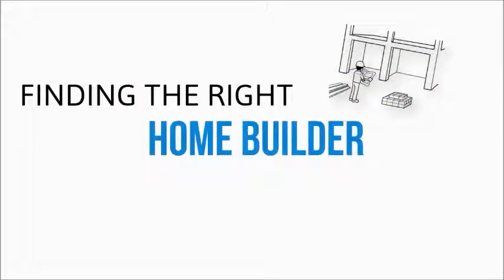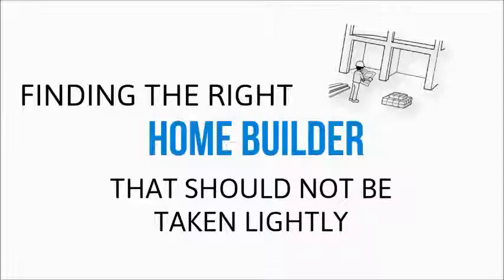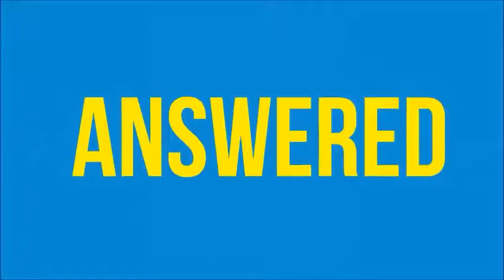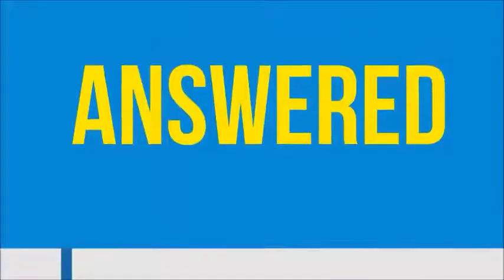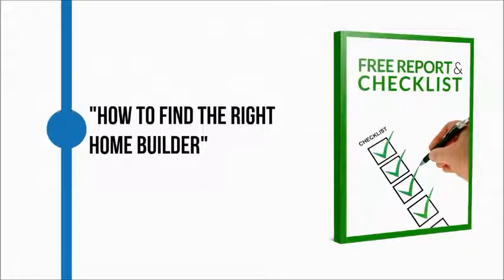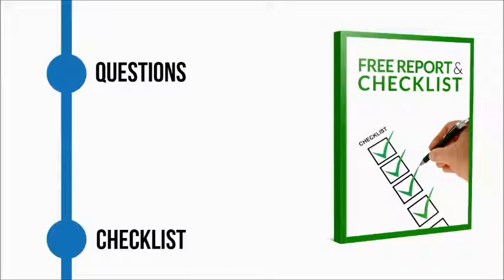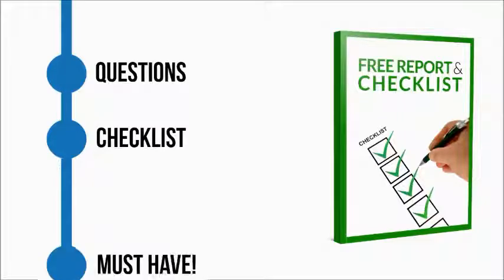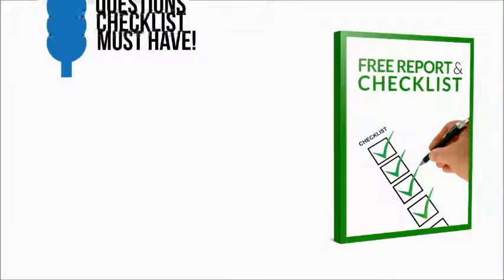Choosing The Right Home Builder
Lead generation video for home builders